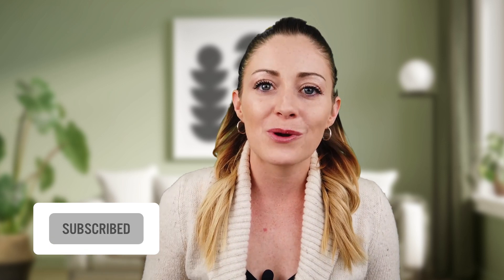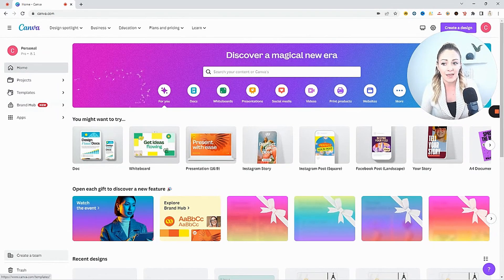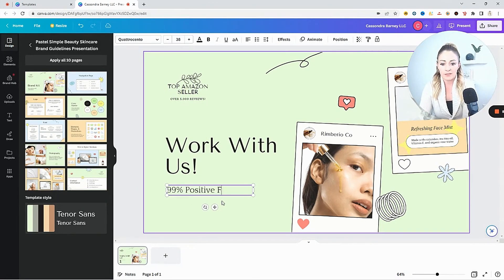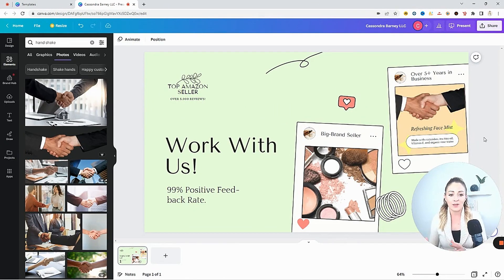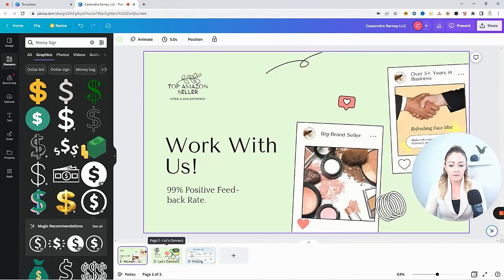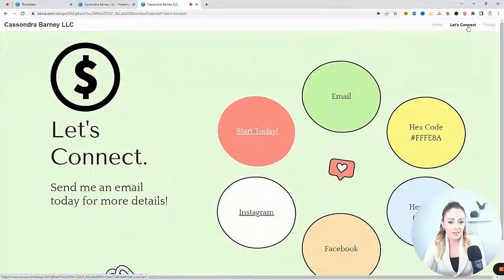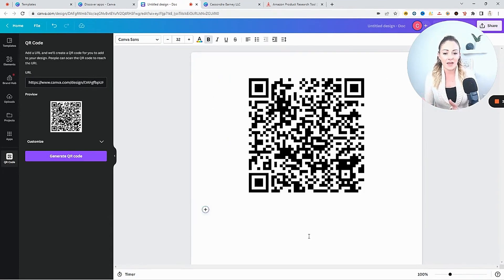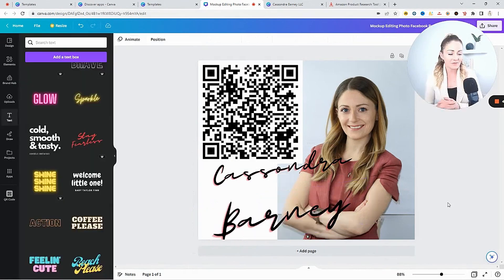Maximize Your Amazon FBA Success with a FREE Business Website (Canva Tutorial)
Having a business website is great for any service, product, or business that you're trying to run- especially when that website is FREE! A business website is a way to easily look more professional, showcase your strengths, convey your message, stand out from the crowd of others, and convince others why they should choose YOU.

Get everything you need to start selling on Amazon right here! (commissions earned)